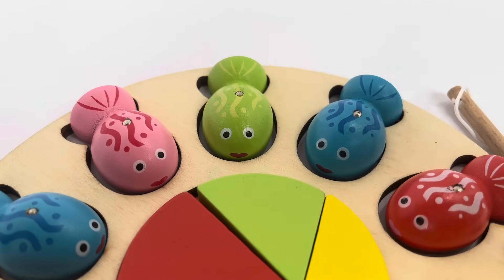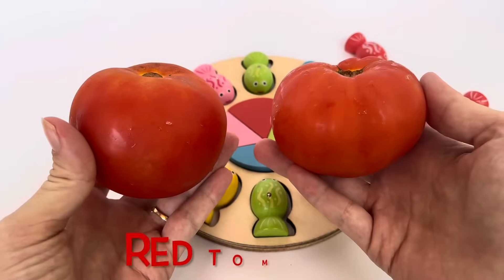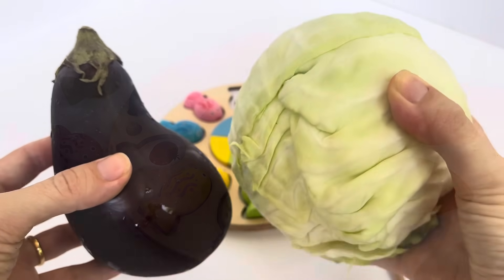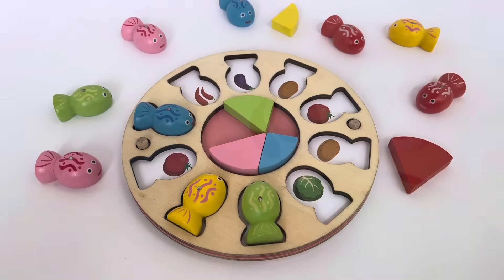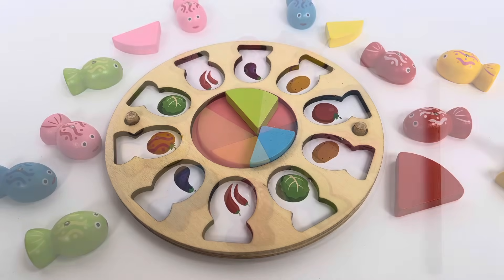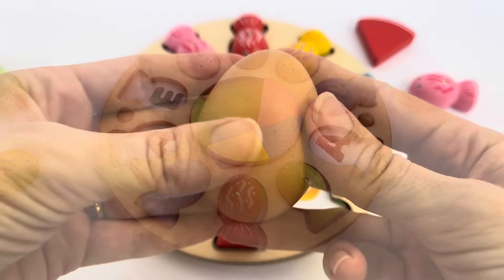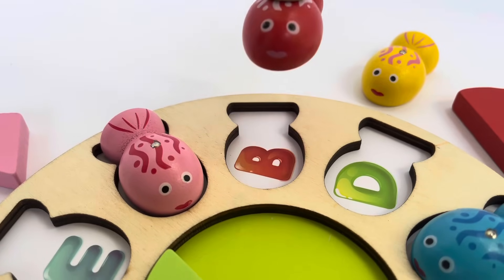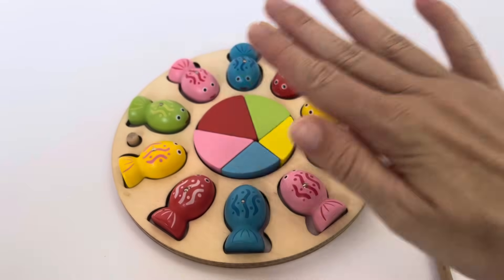Learn vegetables with a guess and match game! Great learning video for toddlers.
Learn about vegetables and colors with this fun go fish game. We also play go fish for ABCs and learn more foods. This is a fun educational video for toddlers and preschoolers.